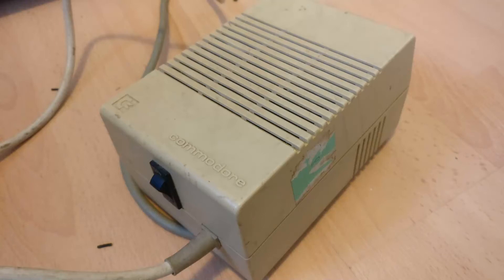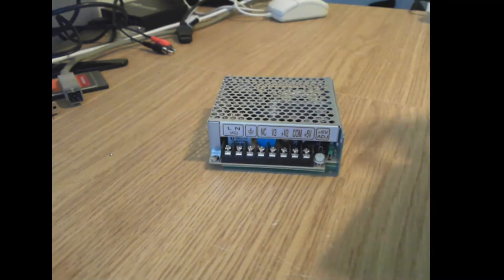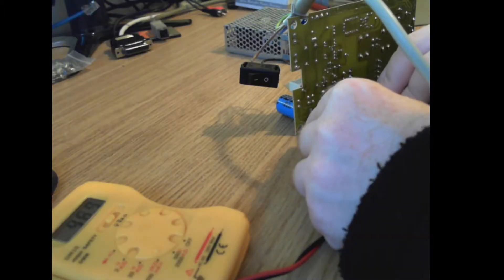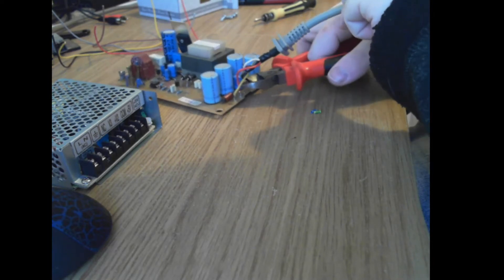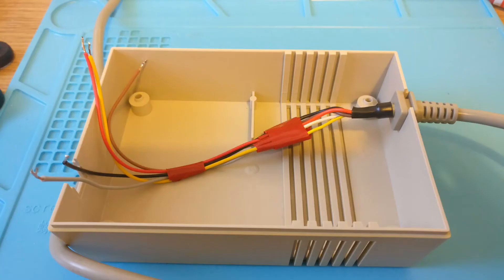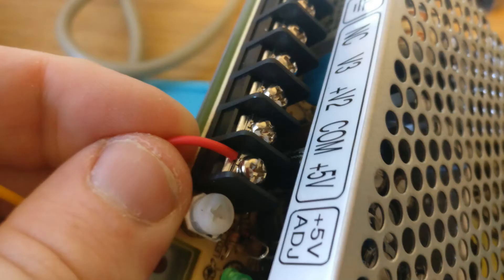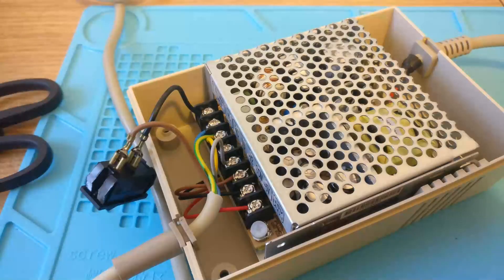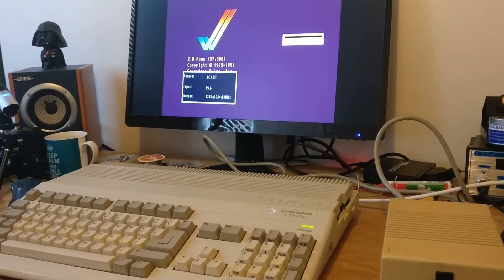Amiga 500+ - Part 2 - Upgrading an Amiga Power Supply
Repairing an amiga PSU by using a new switching psu.